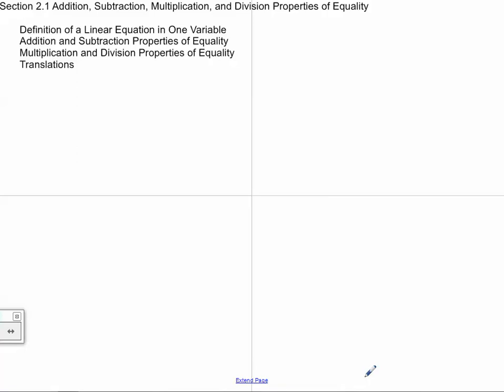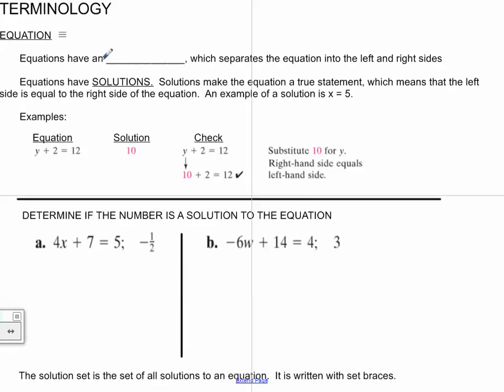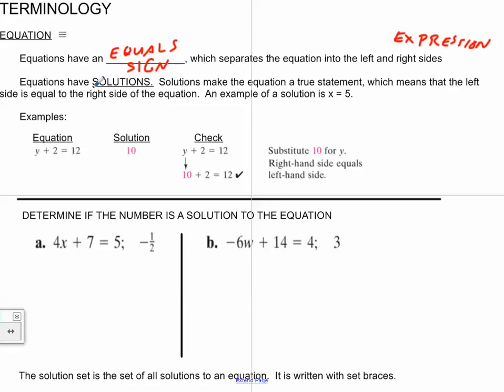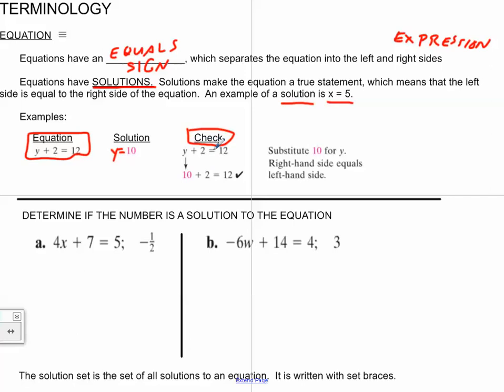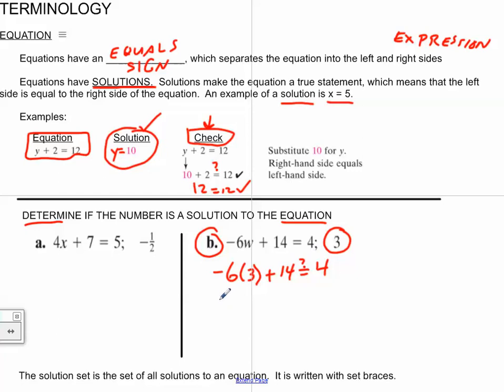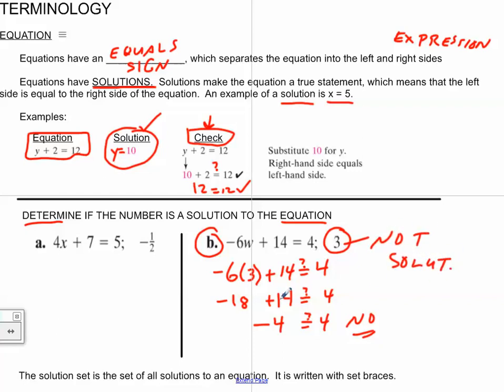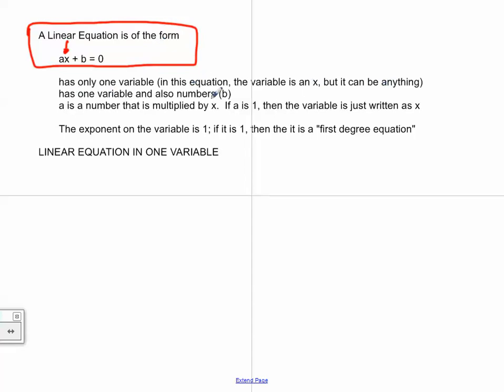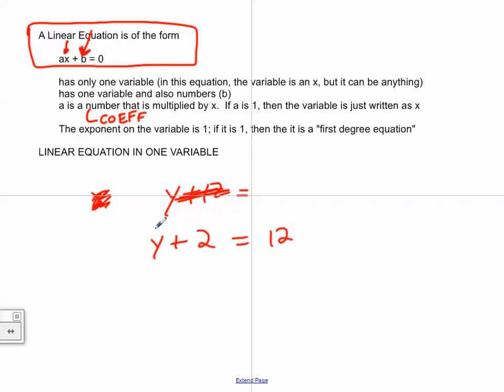2 1 a Linear Eq definition 2014 01 27 13 27 07